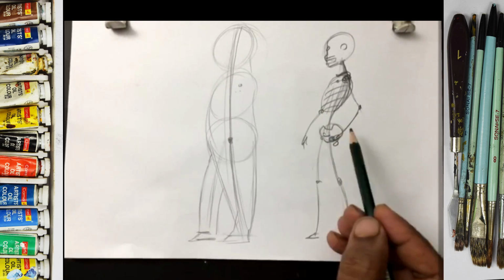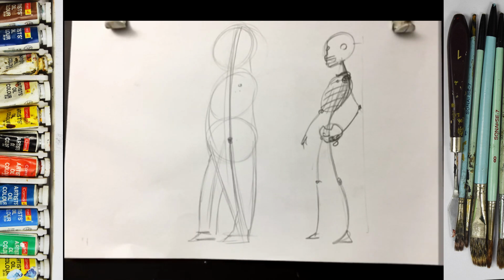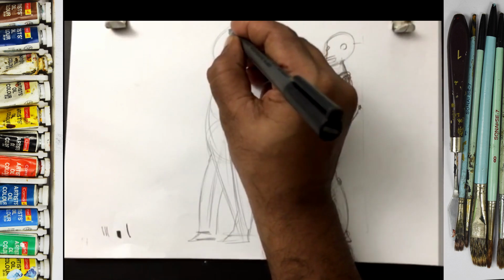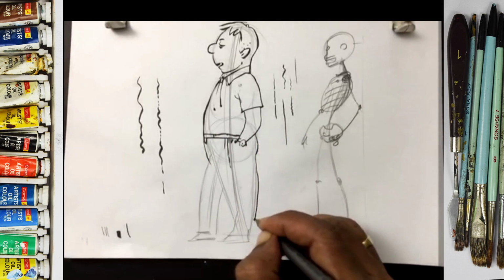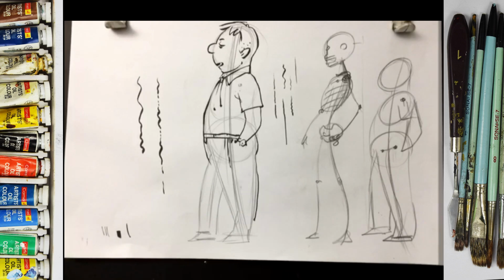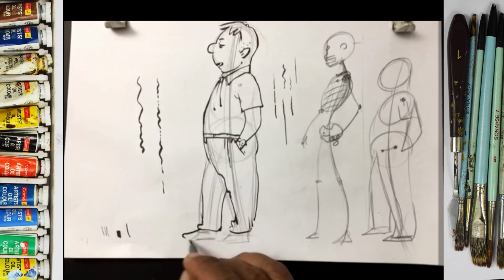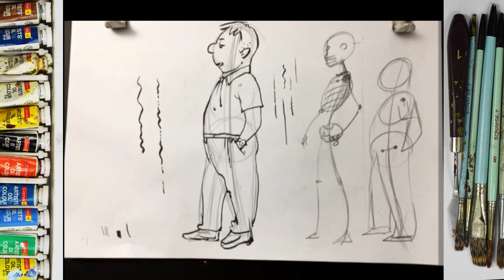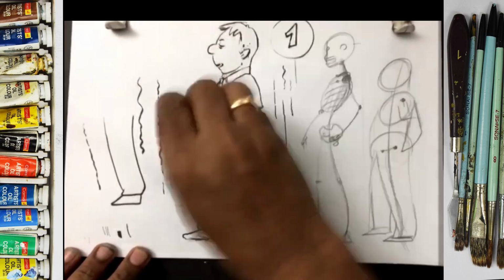How to draw male character anatomy